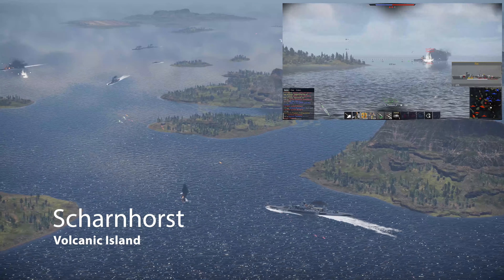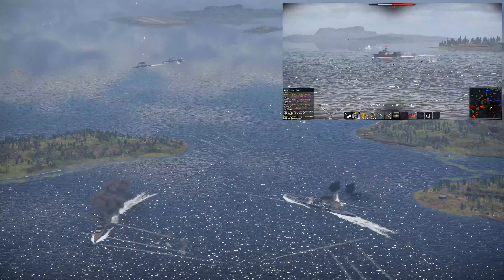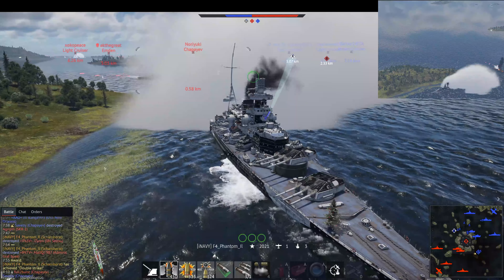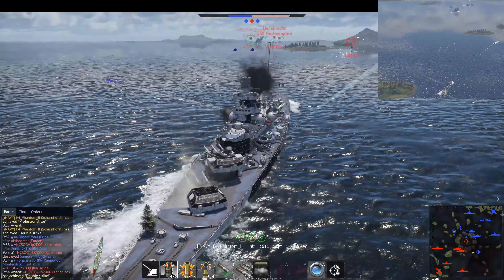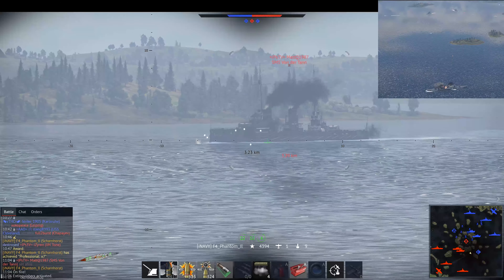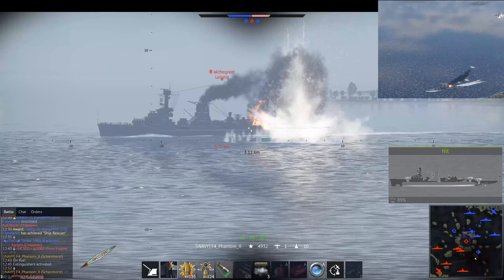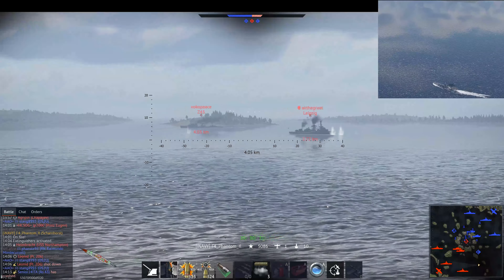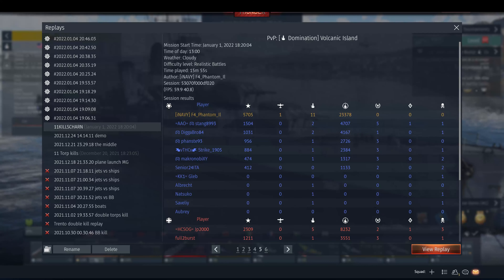Scharnhorst replay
My first 4K video using new editing software, what can possibly go wrong! Many thanks to F4_Phantom_Il for the replay file. I hope you enjoy the video and let me know if you want to see more of them.